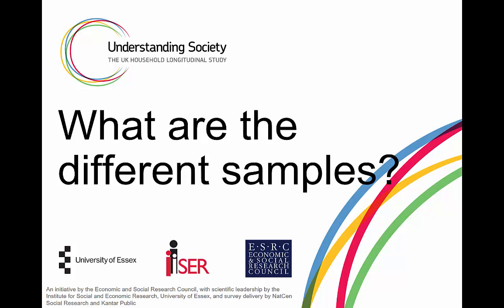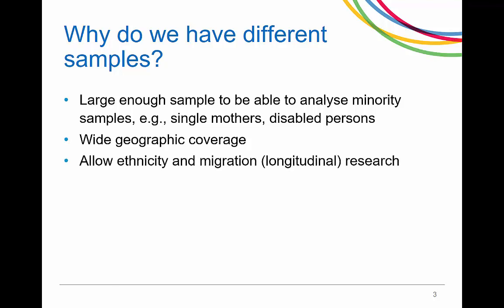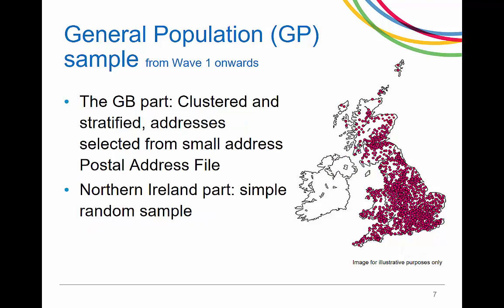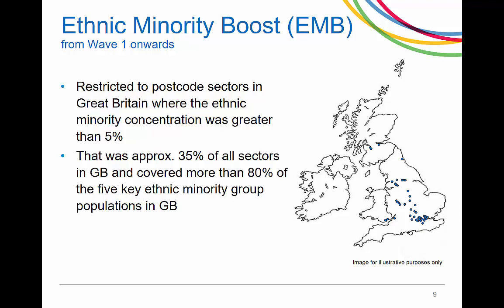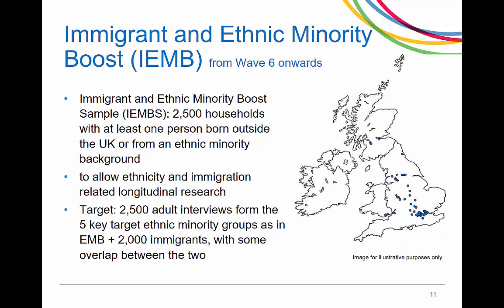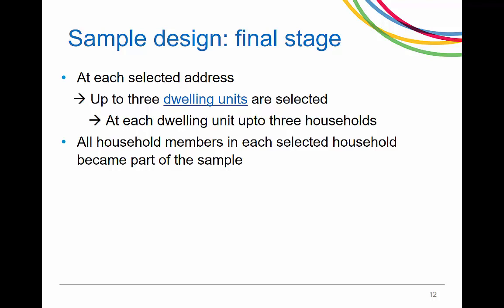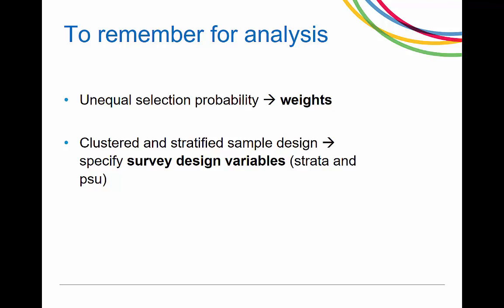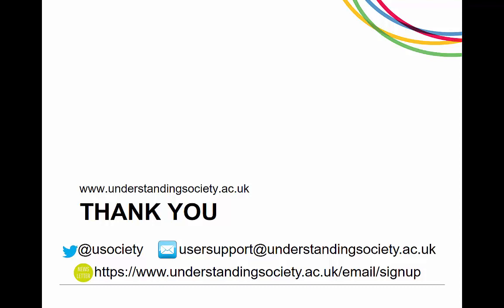What are the different samples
In this video gives an overview of the sample design for Understanding Society and how to account for it in analysis.